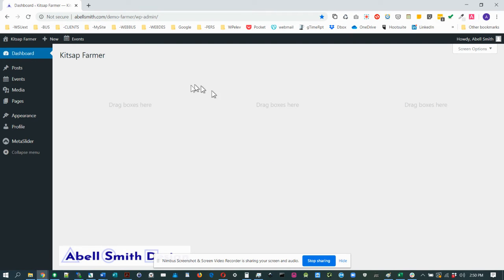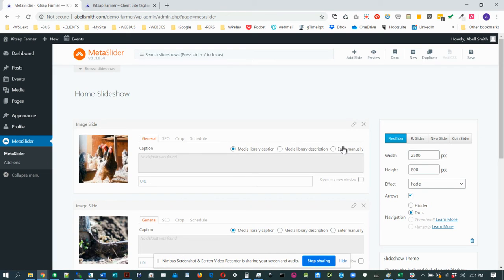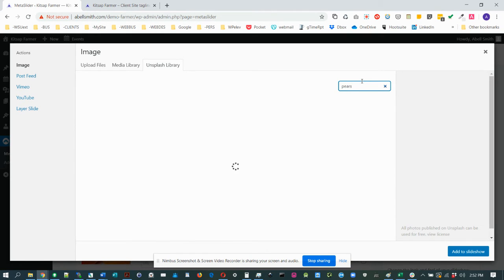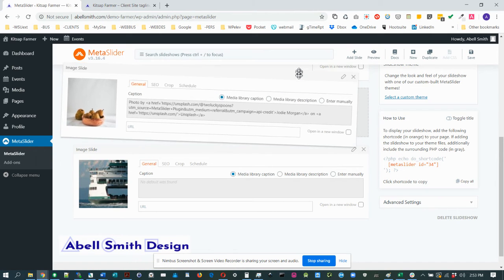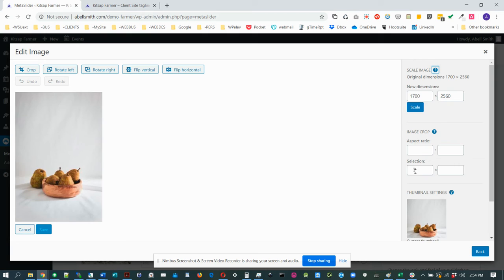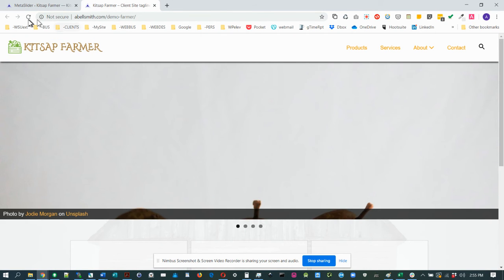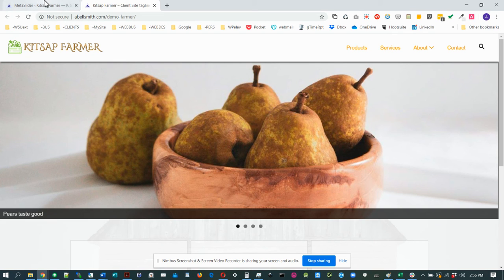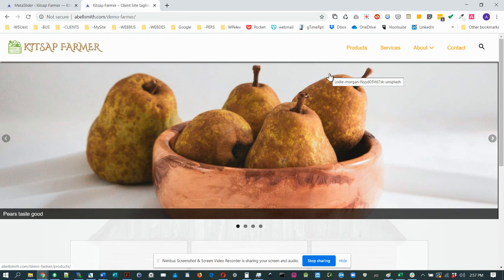Abell Smith Design WordPress tutorial - Home Slideshow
Demo WordPress training video for clients of Abell Smith Design, showing how to add or change images in the Home slideshow.